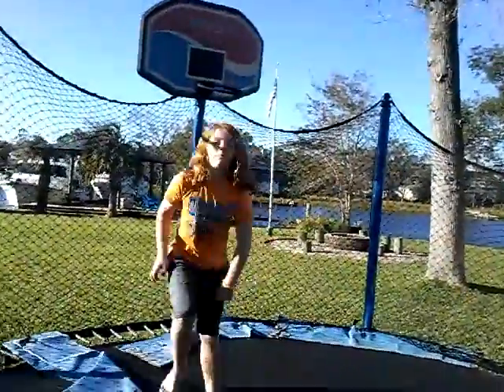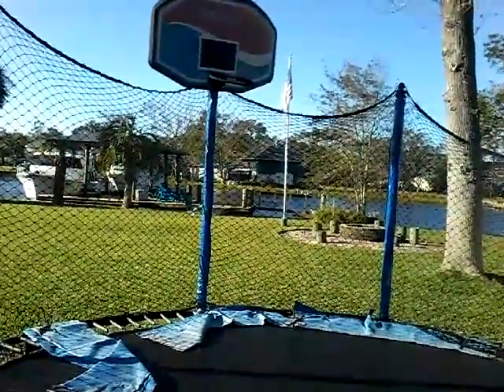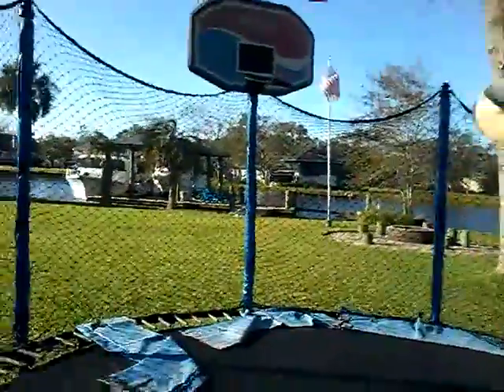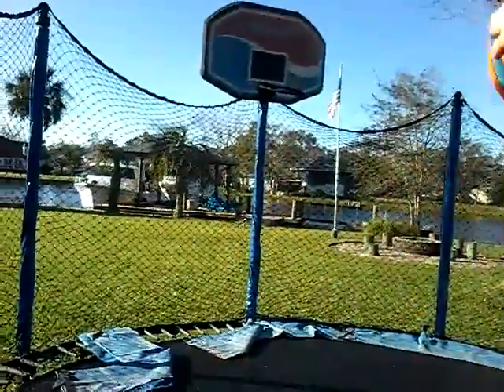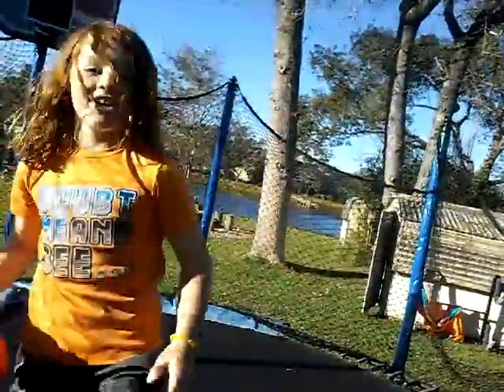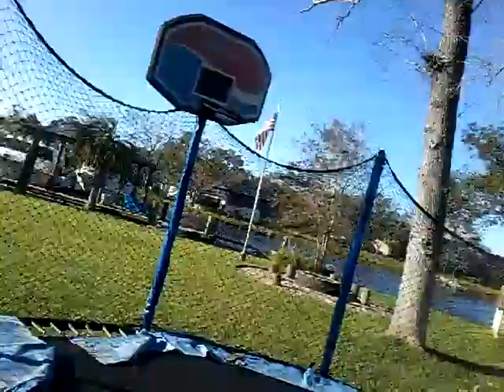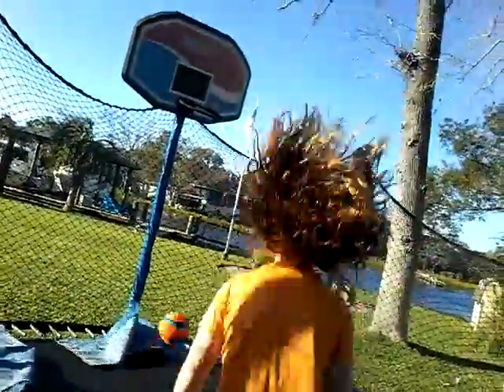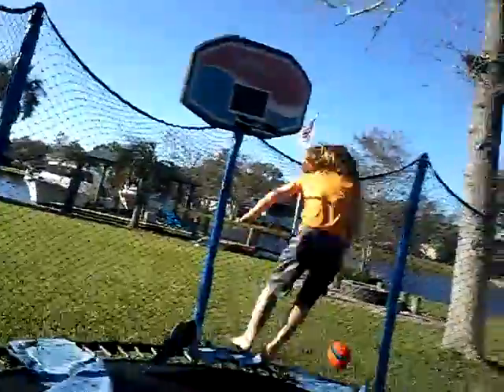Trampoline tricks / trampoline basketball